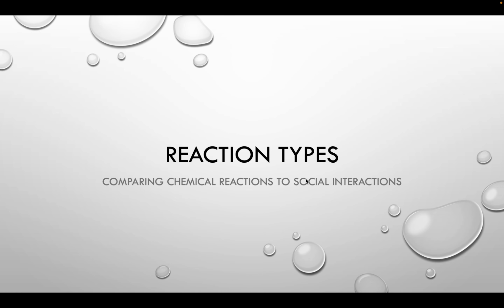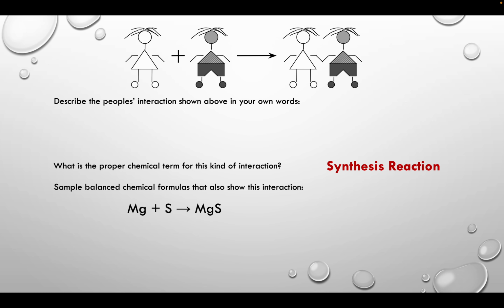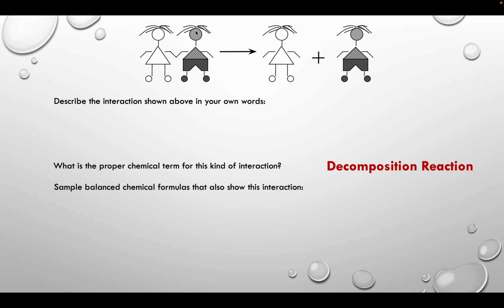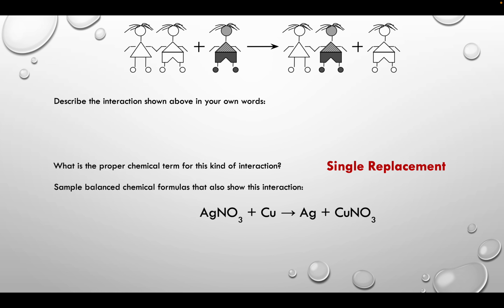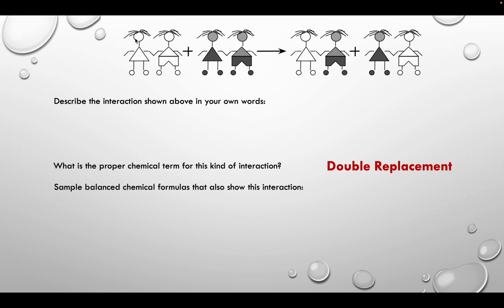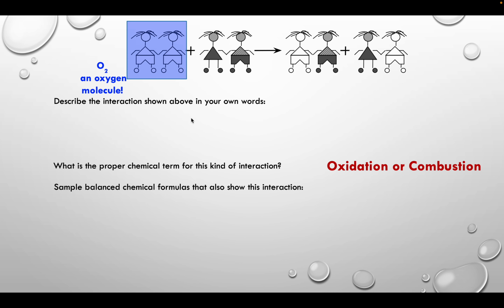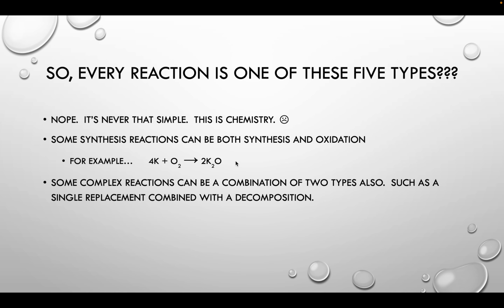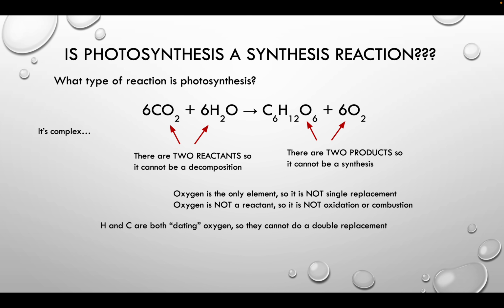Reaction types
This video walks students through notes on the five reaction types.